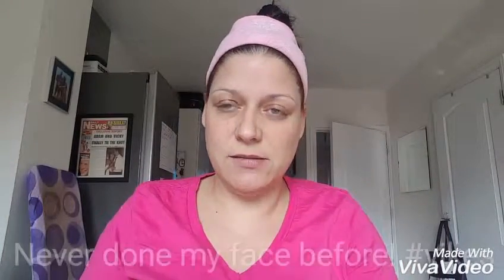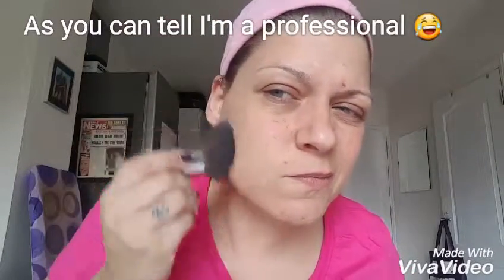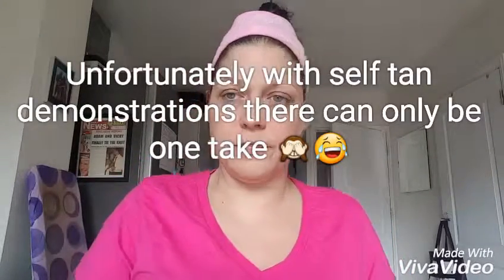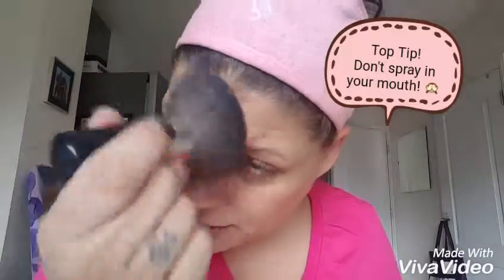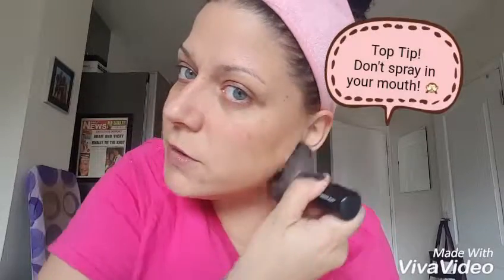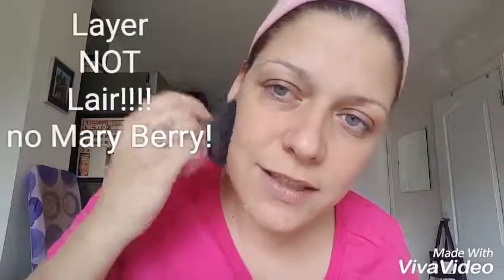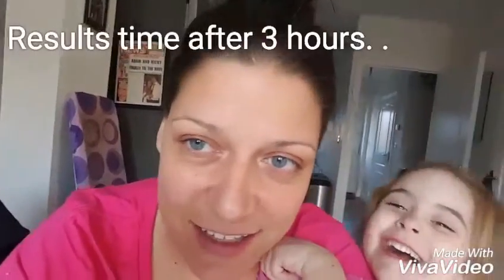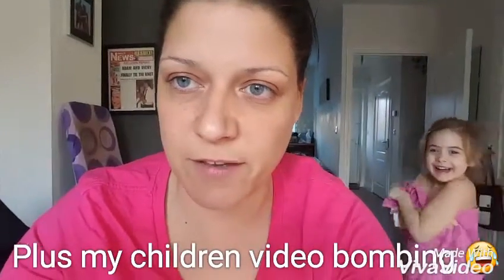Amazing self tanning results! It's the 💣💣💣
I'm demonstrating the new self tanning spray from Younique! Never used self tan before and this stuff is amazing!

Join up and do silly videos like this and become a part of the fastest growing direct sales company in the world. . Click on the join tab here 👇